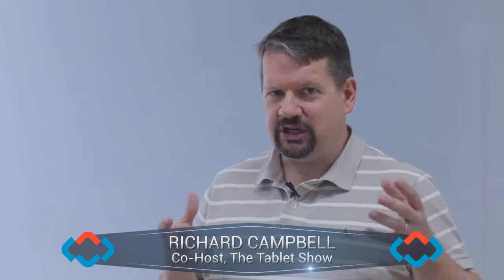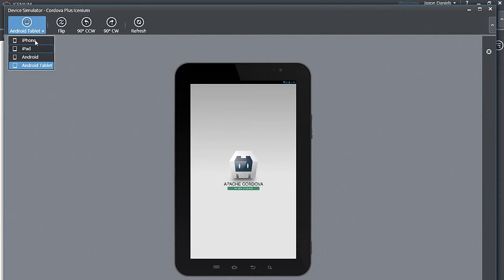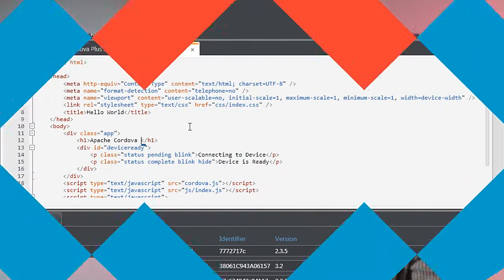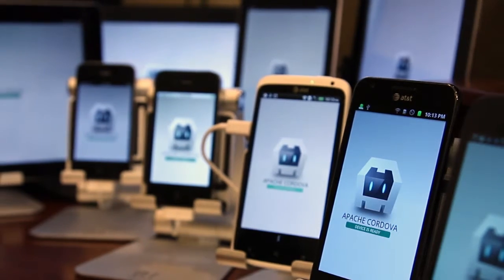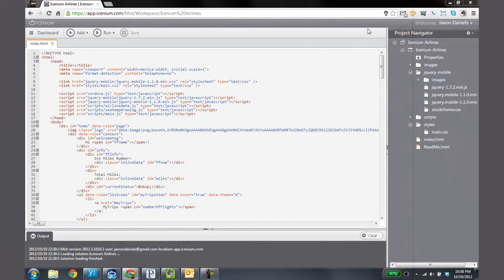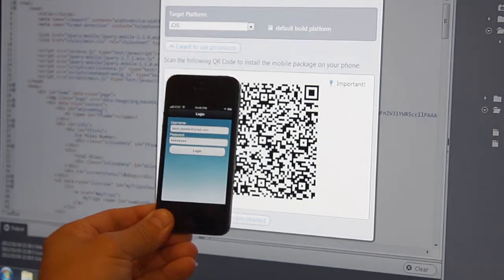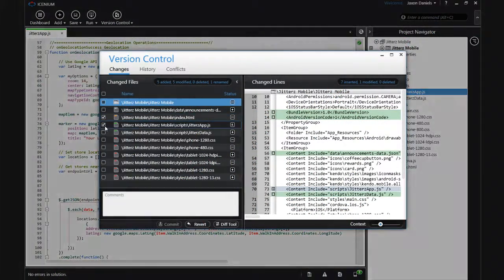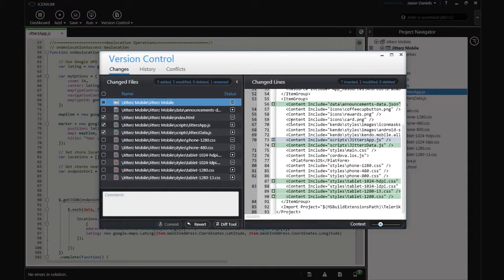Welcome to Icenium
Icenium is a new way of creating cross-platform mobile applications...simplified.